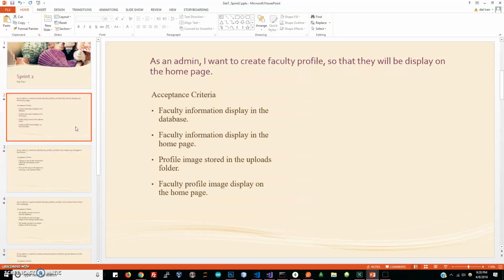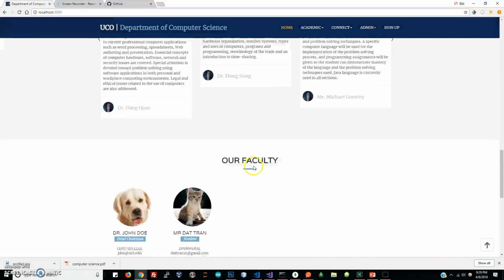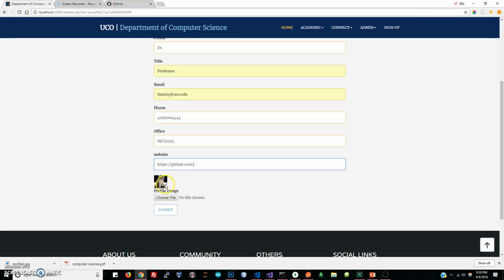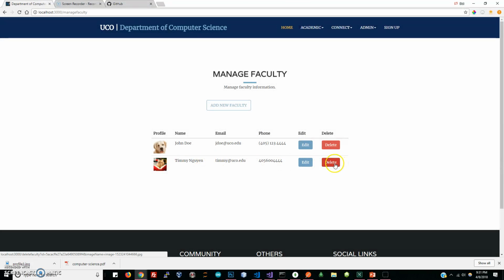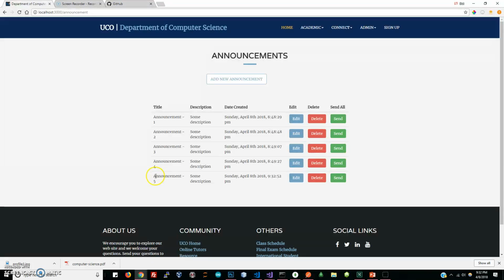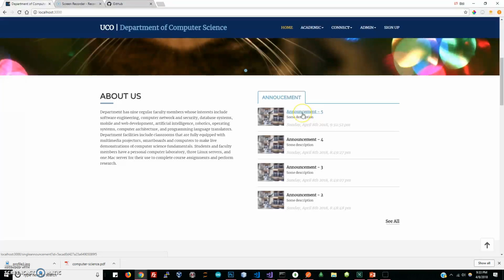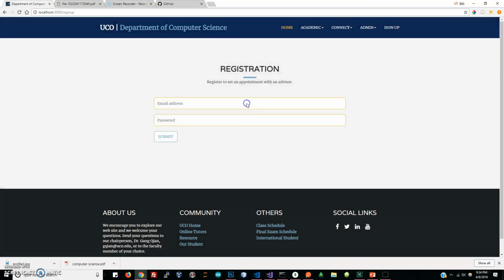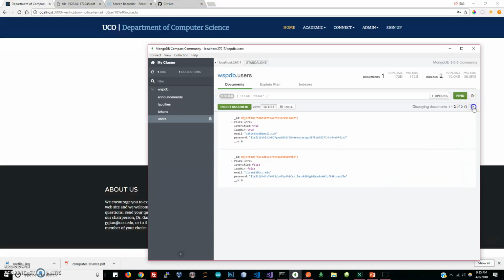WSP - Sprint 2